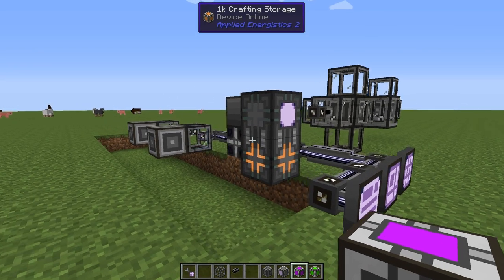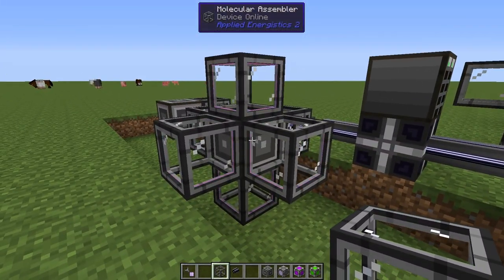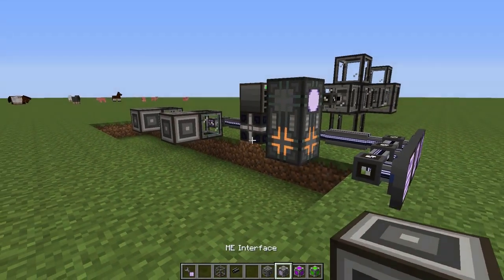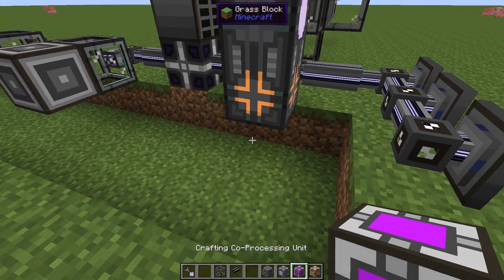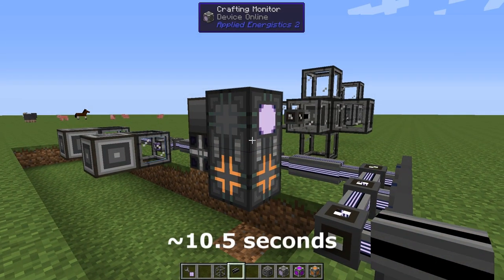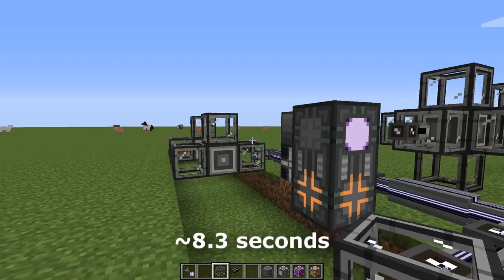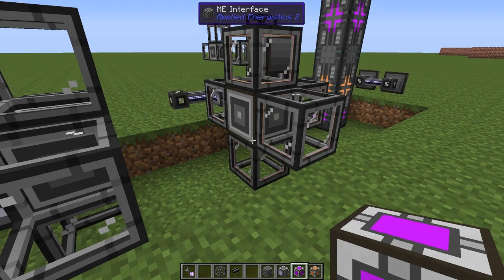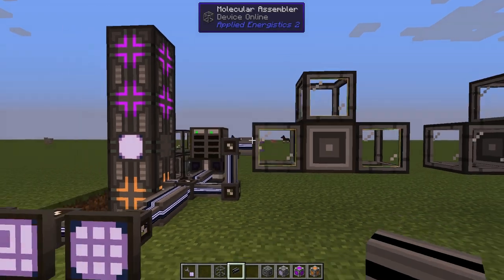Crafting Co-Processing Unit - Applied Energistics 2 Tutorial #18 (MC 1.7.10)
How do you make your Auto-Crafting faster? The short answer is with the Crafting Co Processing Unit, but only if your setup is designed for it. Basically you should always have one or two per Crafting CPU, and in this video I will go through what is required from your system to gain from it.

Key items and topics for this video:
- ME Network
- Crafting Co-Processing Unit
- Auto-Crafting
- Molecular Assembler
- Crafting Storage
- Acceleration Card

I can be found on social medias as well, for video announcements and updates. They are also the preferred ways to send a non-video related question or comment. Sometimes I do things on Twitch as well.

Game info:
Curse Loader
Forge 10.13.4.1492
FastCraft [1.21]
Applied Energistics 2 [rv2_stable-10]
Buildcraft [7.0.20]
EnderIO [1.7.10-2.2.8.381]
IndustrialCraft 2 [2.2.718-experimental]
Tinkers Construct [1.8.5]
Thaumcraft [4.2.3.5]
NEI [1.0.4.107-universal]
Waila [1.5.10]